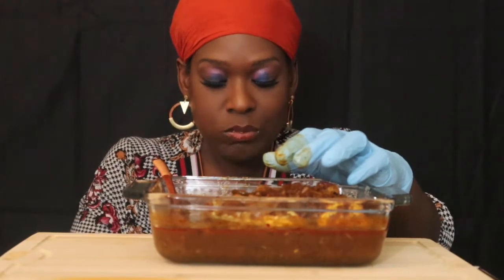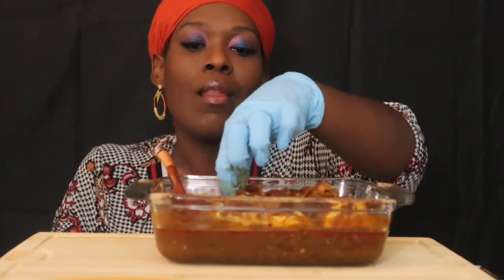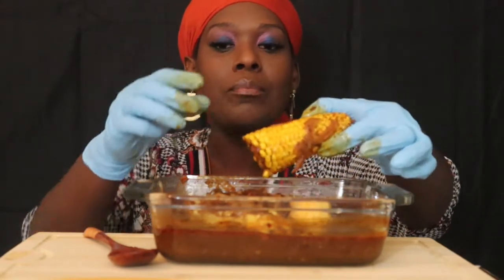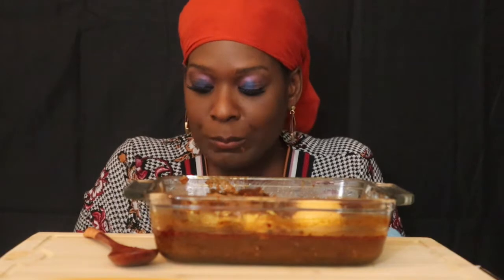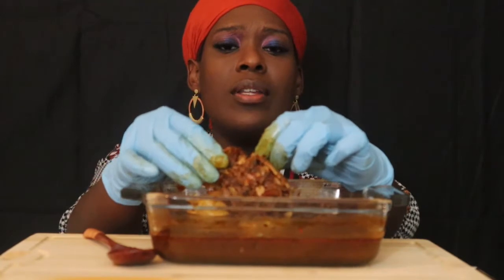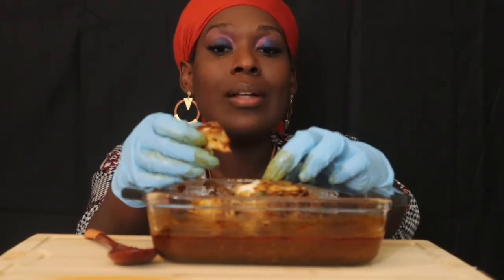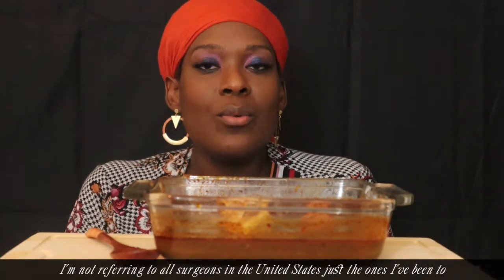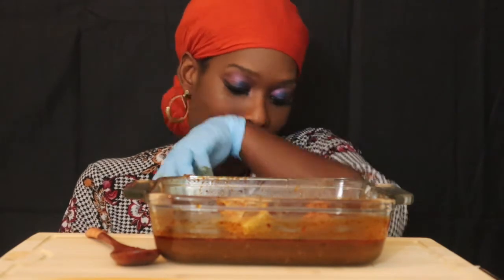Deshelled seafood boil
Deshelled seafood boil in Bloveslife's smackalicious sauce/King Crab legs, Boiled eggs, Potatoes, Shrimp and corn on the cobb/BBL talk